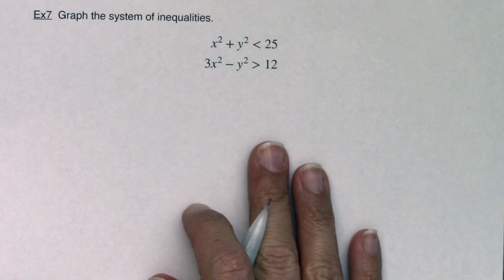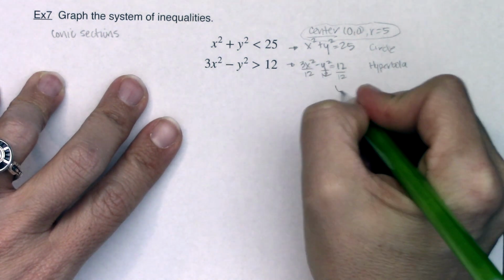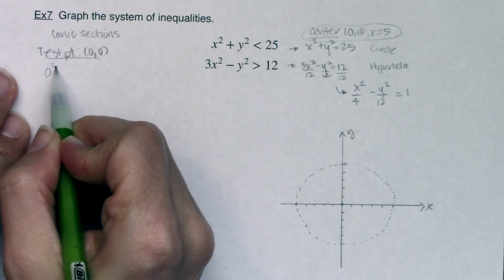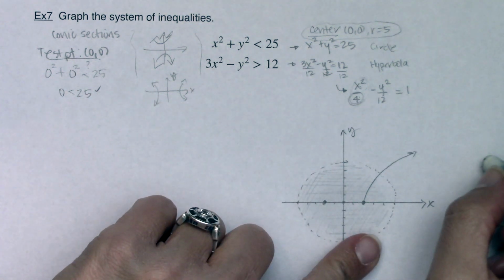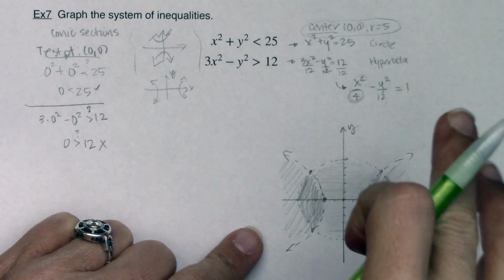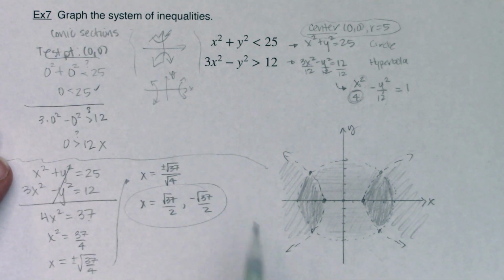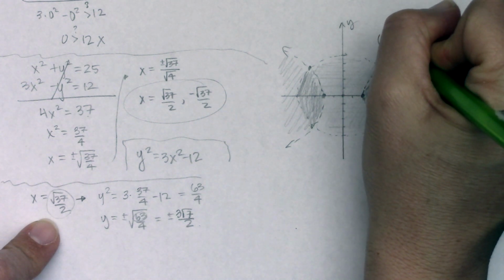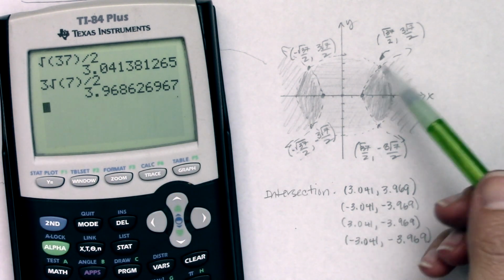Math 21 Section 7.3 Ex 7